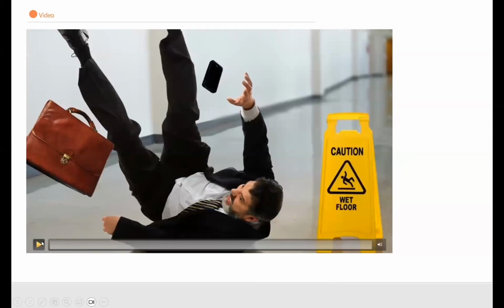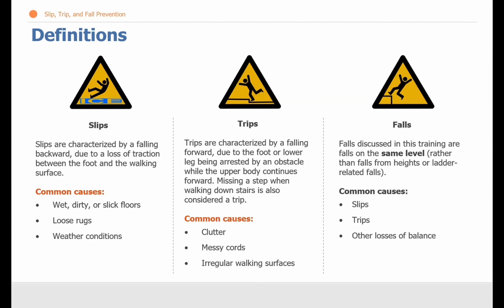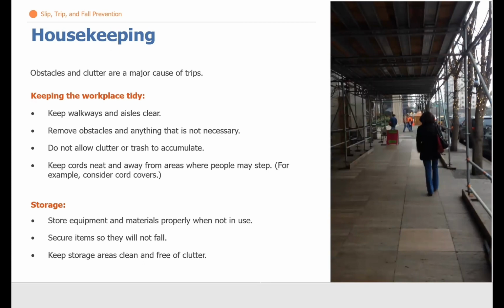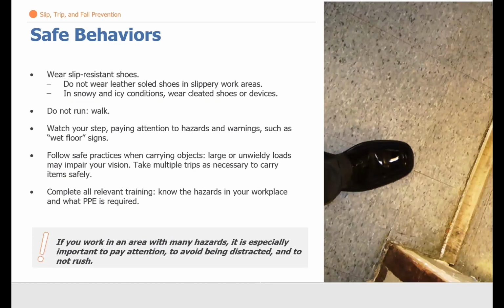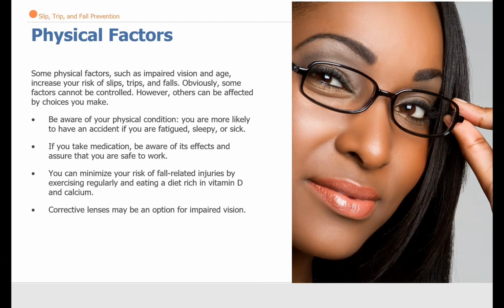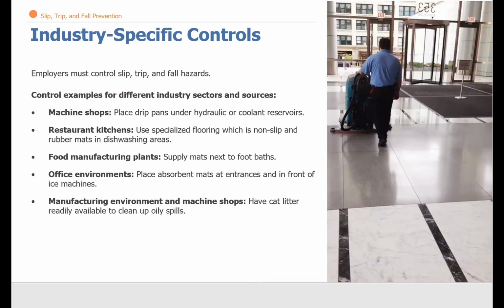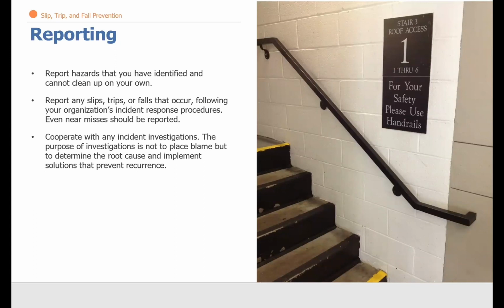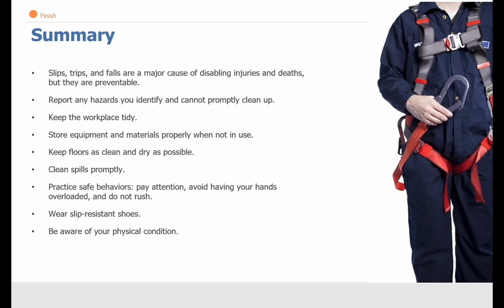Prevention of Slips, Trips, and Falls￼